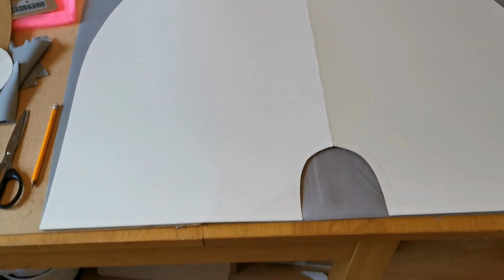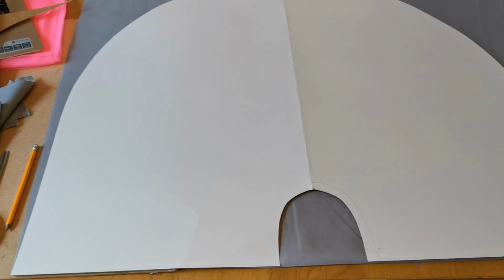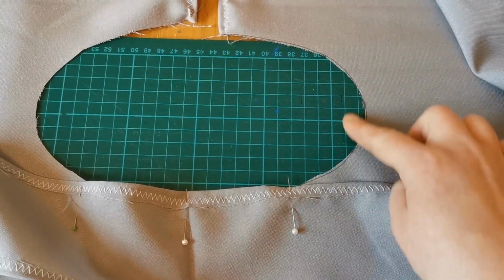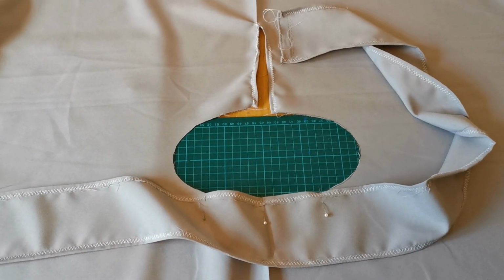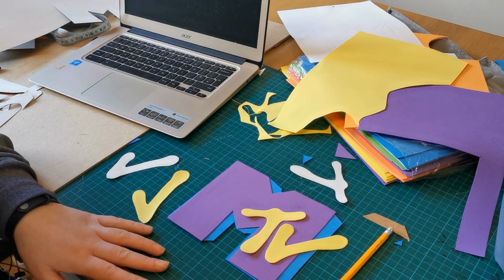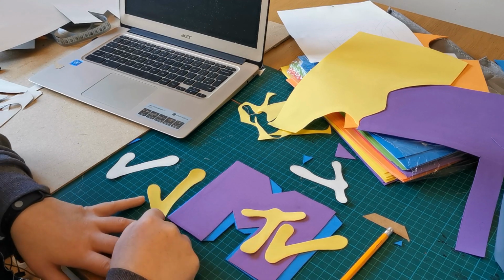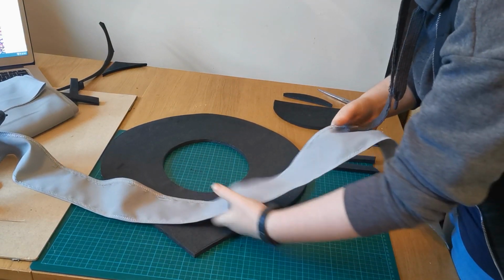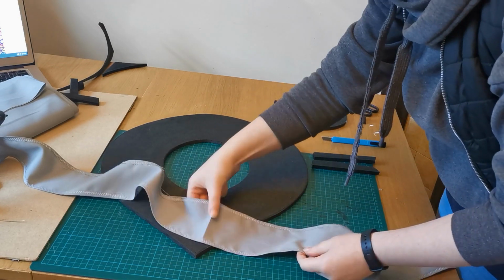10b MTV Generation